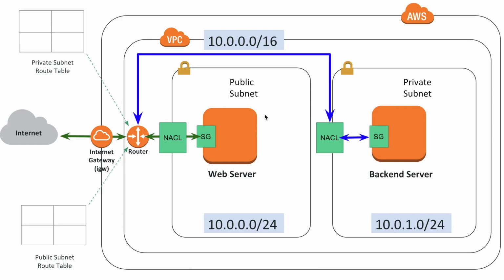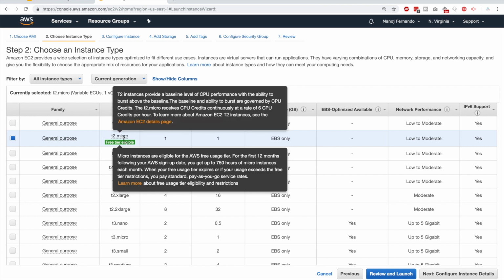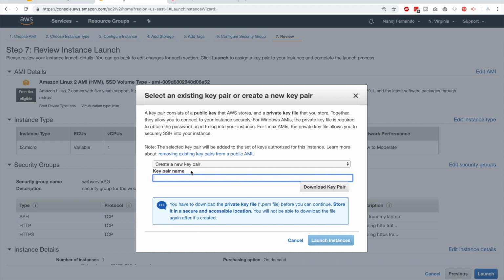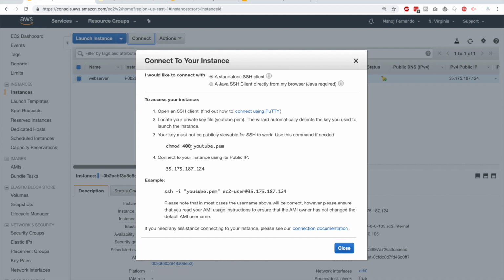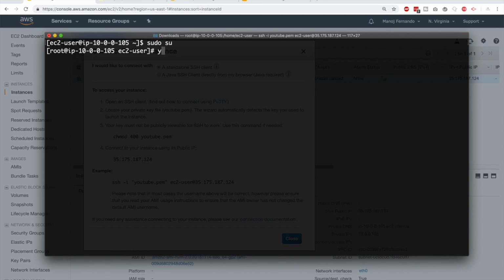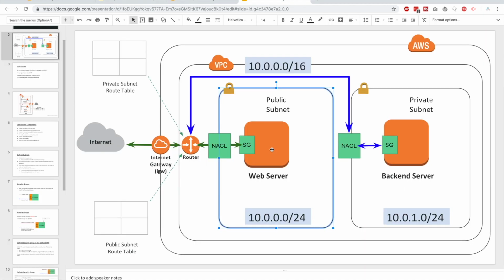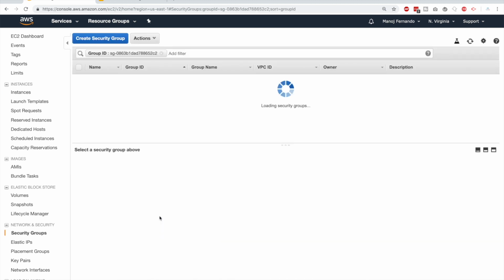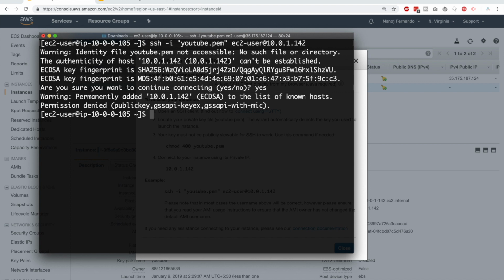Security Groups and Launching EC2 Instances | AWS CSA Associate Exam | Part 06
Enjoyed the video? Help me brew up more cloud content 🚀☕️ 👇 Check my Udemy course: Building REST APIs with Serverless Framework [For Beginners]